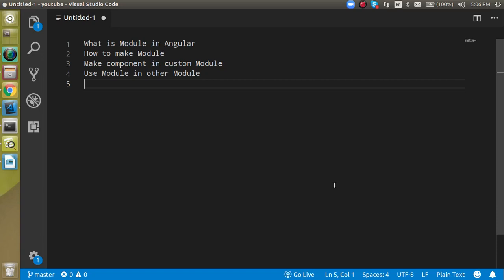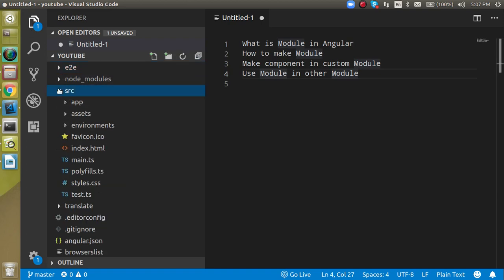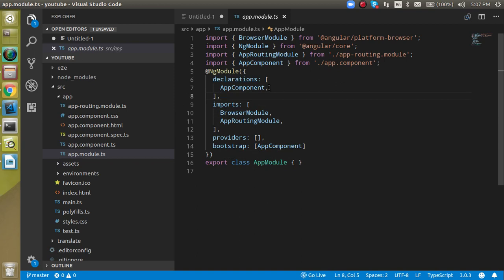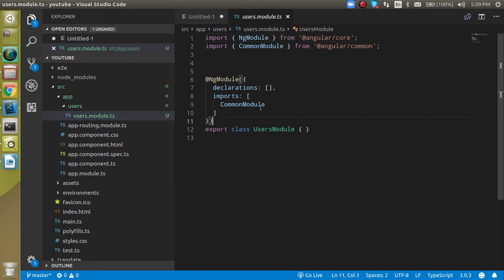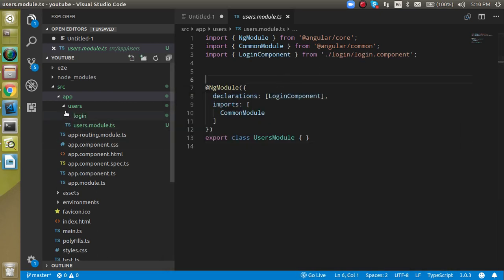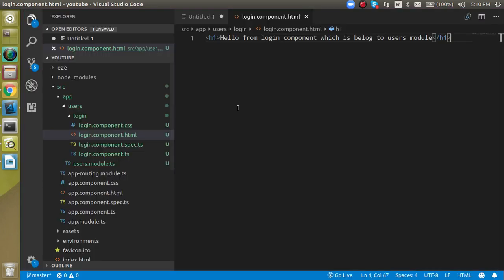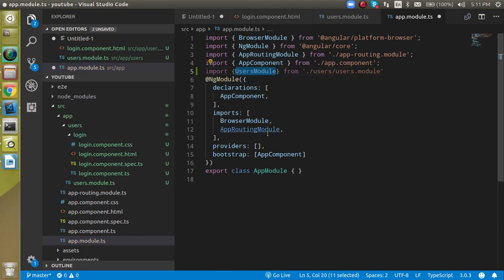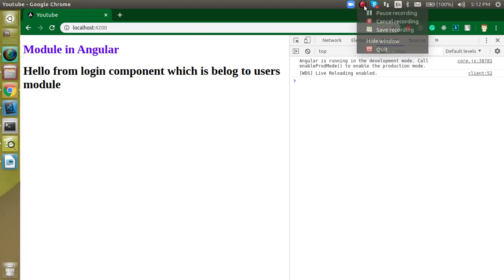Angular 9 tutorial # what is Module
in this angular 9 video tutorial, we learn what is a module  and everything about it in details  with sample example in a new project in the  English language
step for video
What is Module in Angular
How to make Module
Make component in custom Module
Use Module in other Module

in this angular 9 tutorial, we will go through with history, why we use angular, who developer and the current version, etc of angular 9 framework